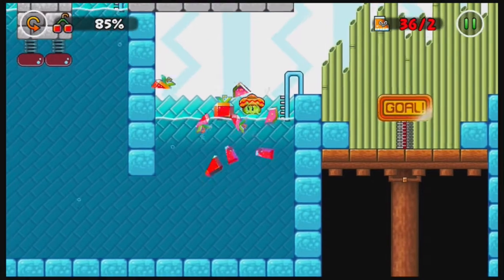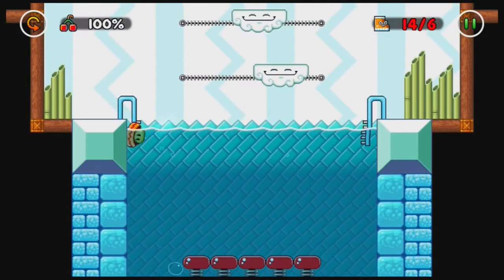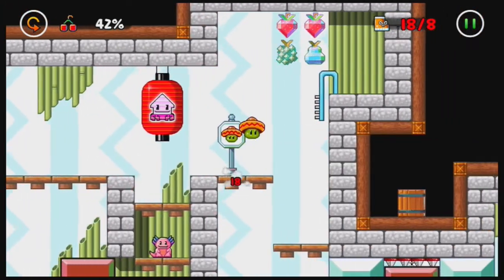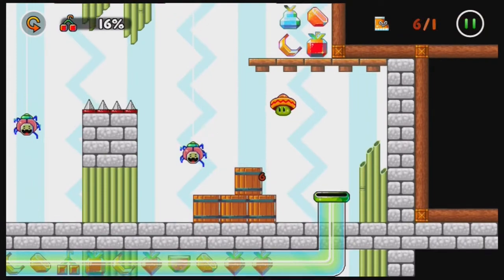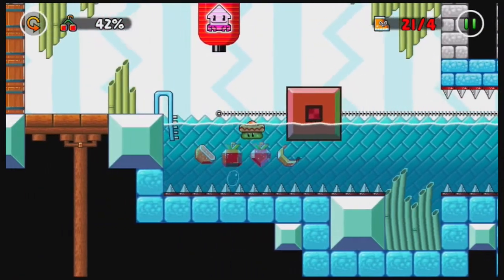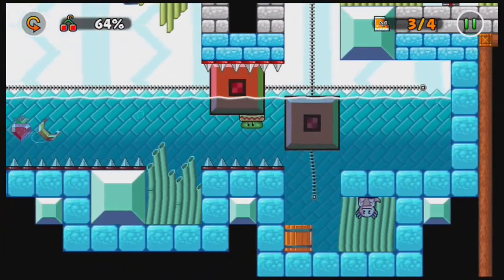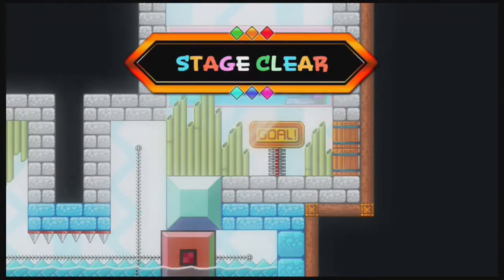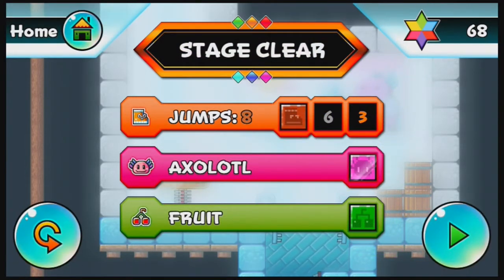Let's Play Bean Dreams iOS (Gameplay + Walkthrough) Part 4 - Bath House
Let's Play Bean Dreams Part 4 - We enter world 4 known as Bath House and continue to collect all fruit and axolotls. The stages are:
1 - Ridiculous Swimming
2 - Water Clouds
3 - Block Pools
4 - Boiler Room
5 - Aqueducts
6 - Ascension